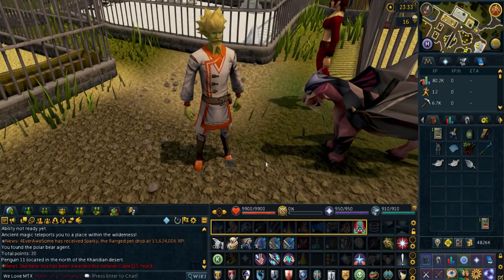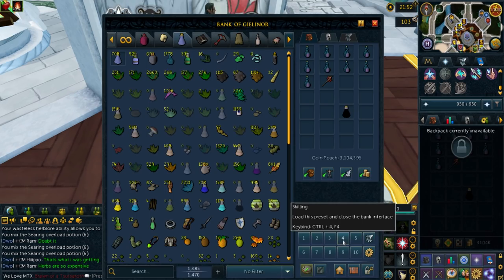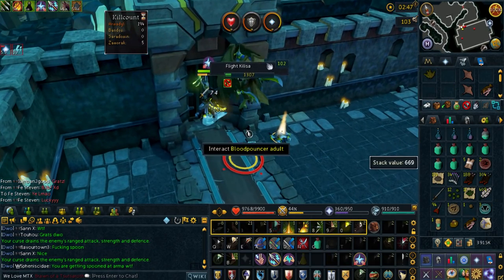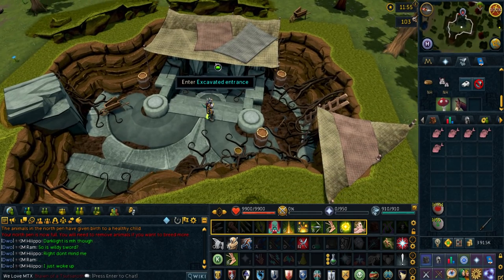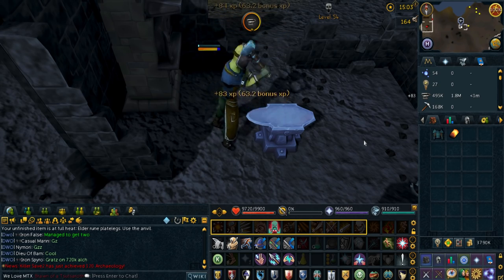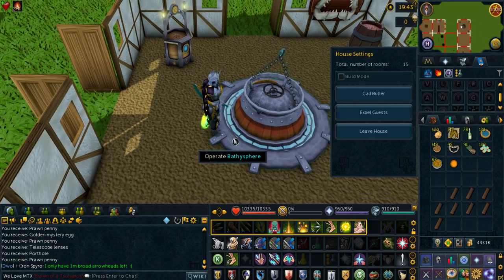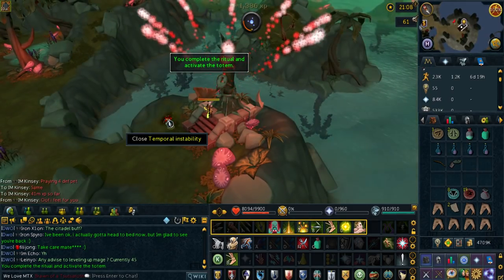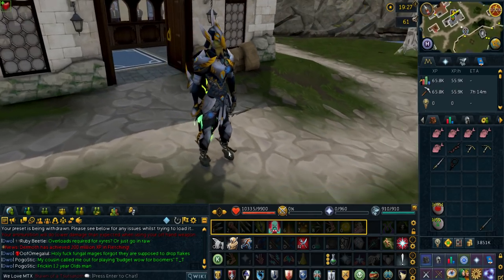The Armadylean - Ironman Runescape 3 Series (Episode 46)